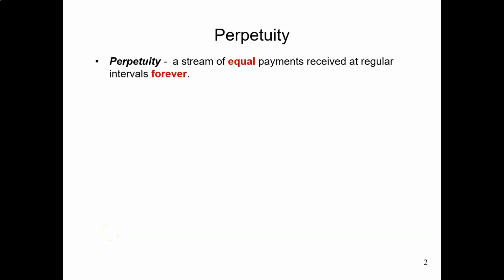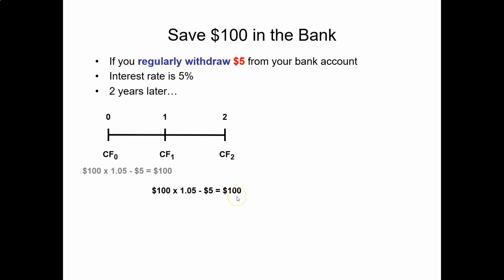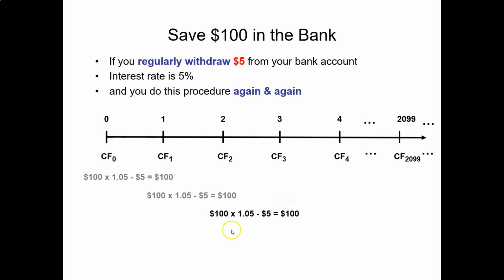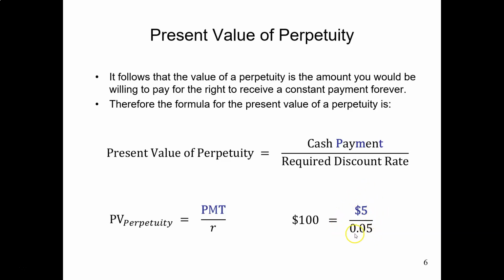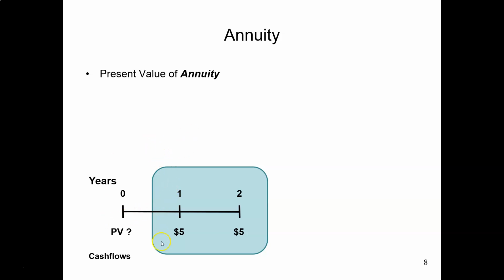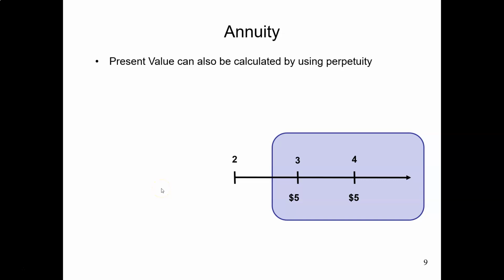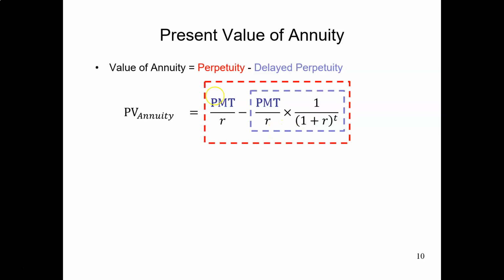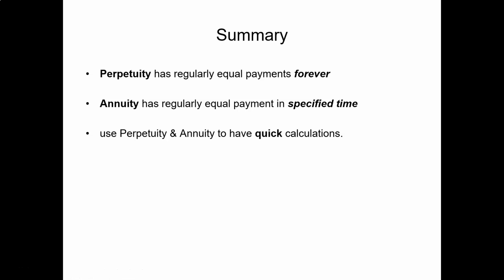Lecture3 2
Course: FINA3001-SEC006
Lecture: Application of Valuation Principle
Topic: Perpetuity & Annuity